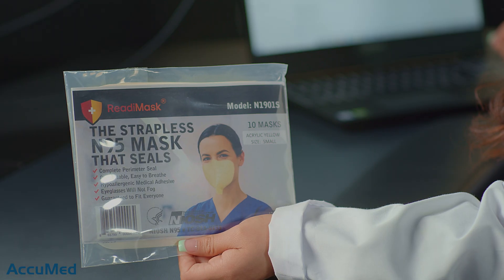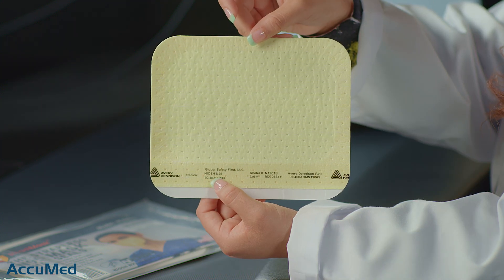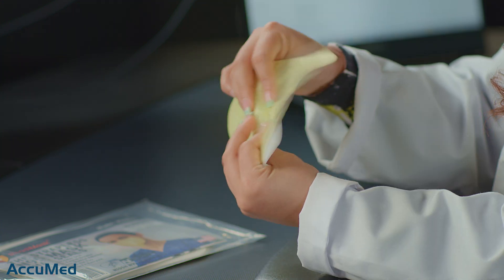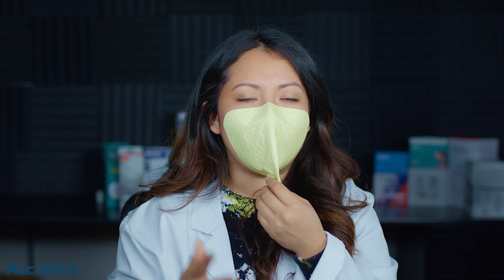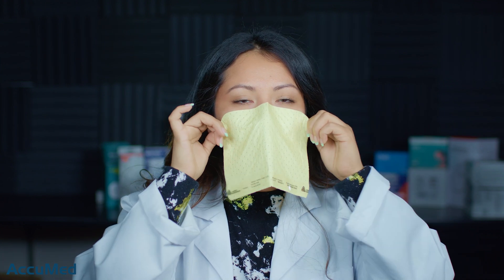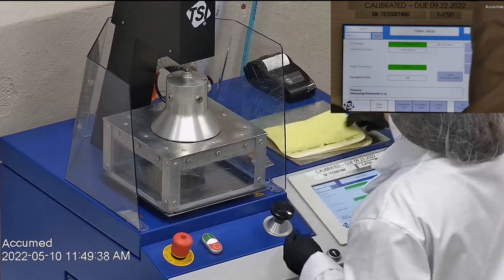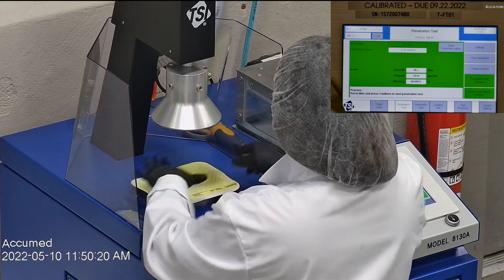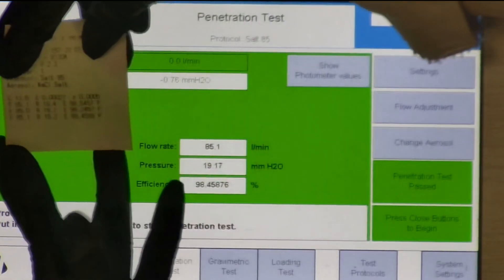ReadiMask N95 Respirator - Mask Amazon Review Using NIOSH N95 Testing Standard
Today we will review the ReadiMask N95 Respirator

ReadiMask N95 Respirator is manufactured in the US.